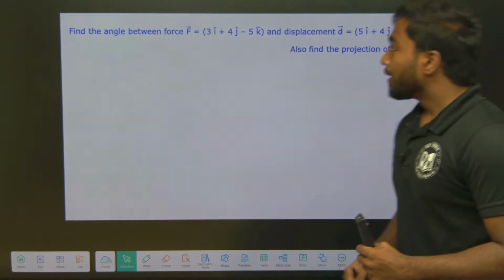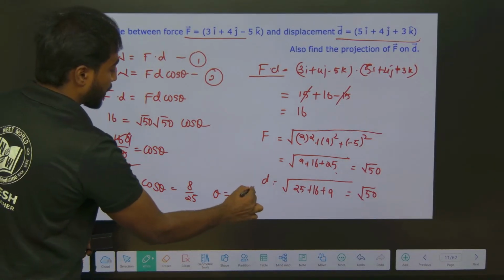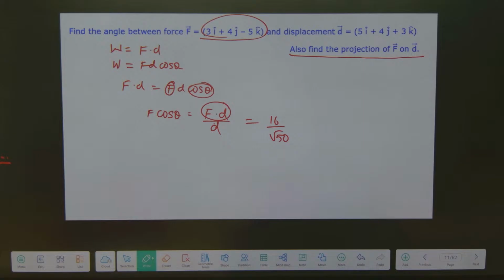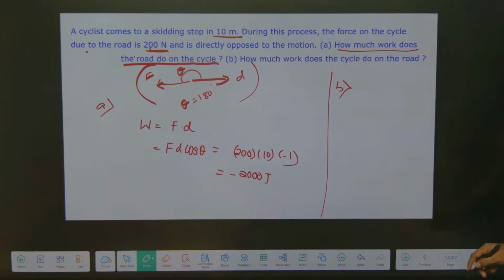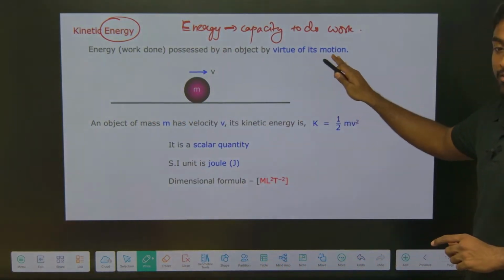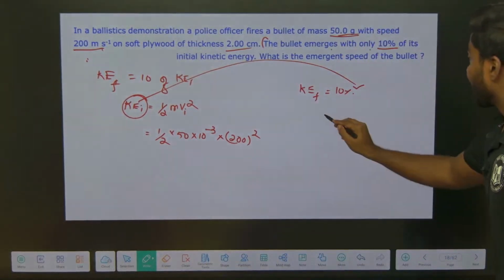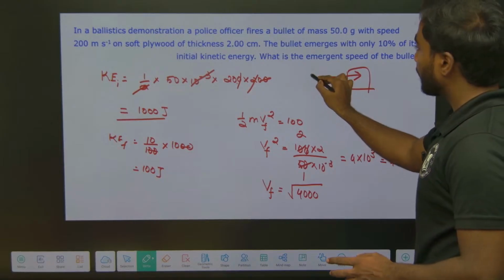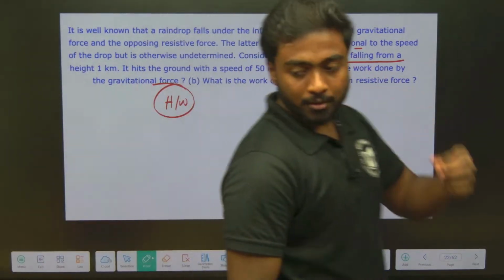Work, Energy & Power in Physics | Complete NEET Guide | Part 2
⚡ Topic: Work, Energy & Power – Part 2 ⚡
The chapter Work, Energy & Power is one of the most important topics in NEET Physics. It connects the concepts of force and motion with energy transformation and power utilization. This topic helps students understand the laws of motion, mechanical work, potential & kinetic energy, work-energy theorem, and power calculations in real-world applications.

In this session, Vignesh Sir will cover:
✔️ Definition & conditions of work
✔️ Work done by a constant and variable force
✔️ Work-Energy Theorem explained with examples
✔️ Power and its calculation in Physics
✔️ Conceptual problems & NCERT-based MCQs

This is Part 2 of the Work, Energy & Power series, designed for NEET 2026 aspirants to strengthen their concepts and problem-solving approach.

NEET World is a dedicated learning platform built for NEET aspirants. With top-class faculty, structured modules, and live masterclasses, NEET World ensures that every student gets the right guidance to achieve their dream of becoming a doctor. Its motto – “Your Step to Medicine” – reflects the mission to transform aspirants into achievers with concept clarity, practice, and smart strategies.

Vignesh Sir is a highly experienced Physics faculty at NEET World, known for his simplified teaching style and in-depth conceptual clarity. He specializes in making tough topics like Mechanics, Work-Energy, and Power easy to understand with practical examples and problem-solving techniques. His focus on NCERT-based learning and exam-oriented preparation helps students secure top ranks in NEET.